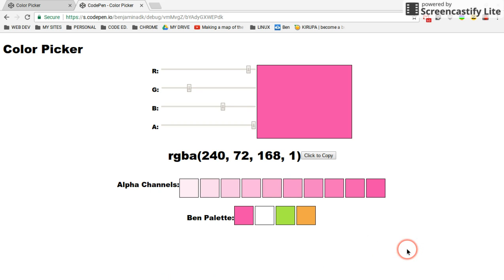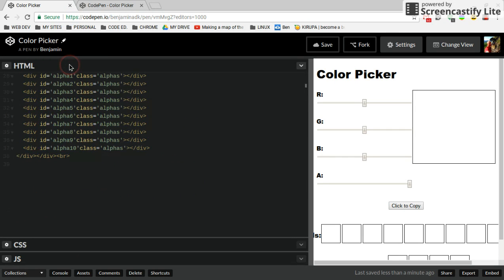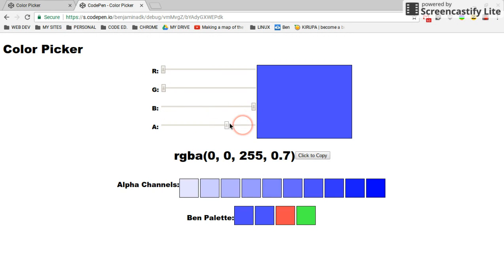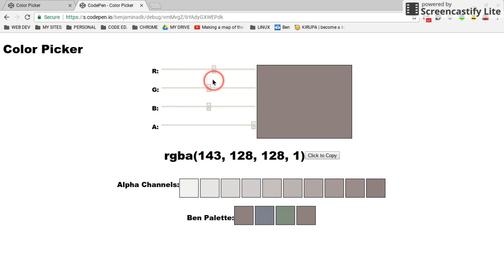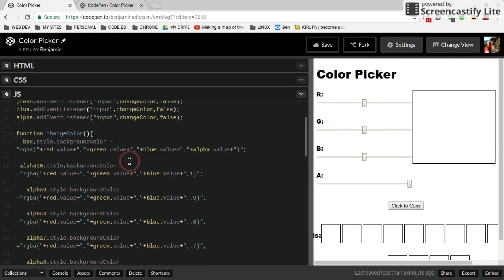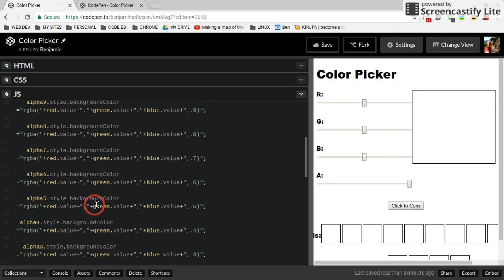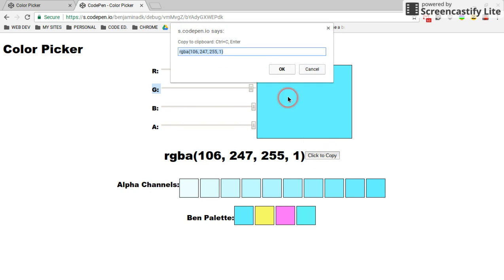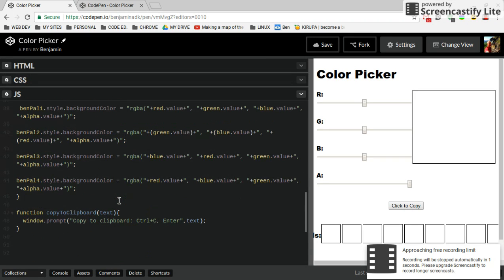Color Picker 2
Developing our color picker a little bit more and explaining how some of the js works.